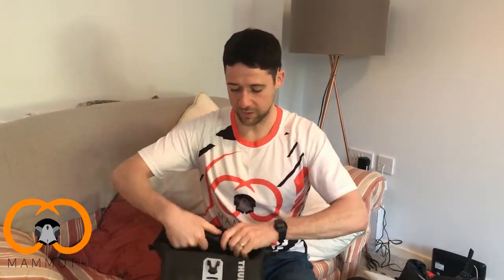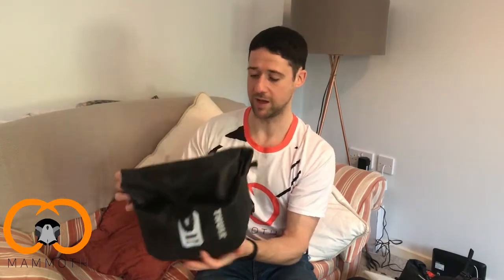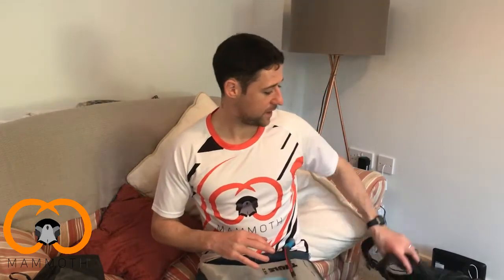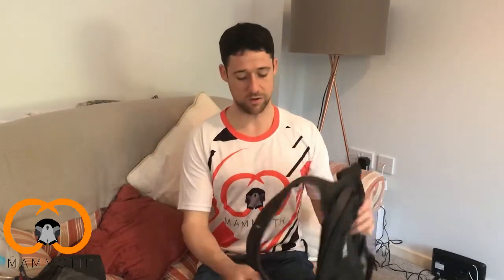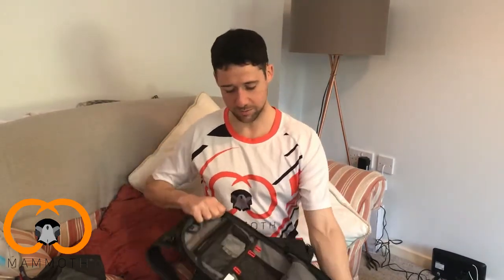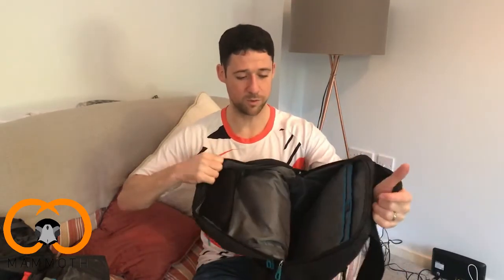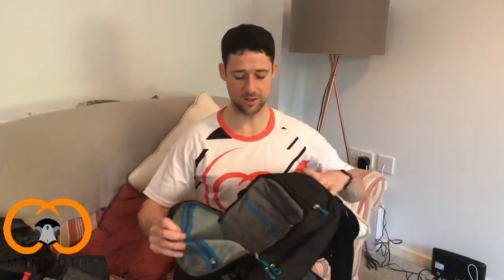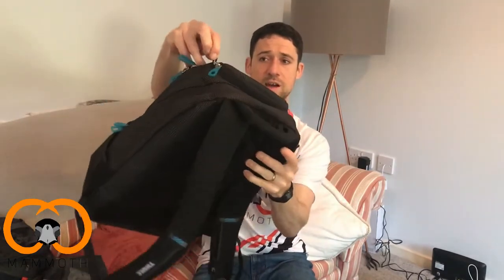The Best Luggage from Thule | Biking, Hiking, Travelling, Running - It can do it all!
A review of all the Thule luggage we have used over the past 3 years for biking, hiking, travelling and running.  Thule isn't too well known for its luggage range so we thought it was a good opportunity to shed some light on their amazing products.

Thule's reputation of producing high quality gear transfers over to their luggage as well. The kit we used was bomb proof and withstood some pretty heavy use.

Chapters:
0:00 Introduction
0:35 Handlebar Bike Bag
2:04 Saddle Bag
3:13 Hydration Rail Pack
5:06 Crossover Rucksack
7:10 Crossover Duffel Bag
8:33 Conclusion

The kit we have used are:

👉Handlebar Bag: Amazon
👉Hydration Bag: Amazon
👉Backpack: Amazon
👉Duffel Bag: Amazon

Thule have not asked us to make this video, and all opinions are our own, and information is given under the presumption it was factual.